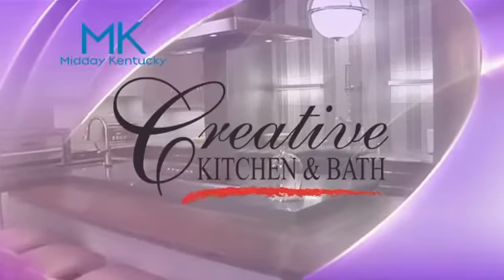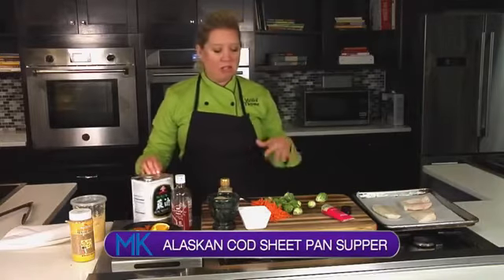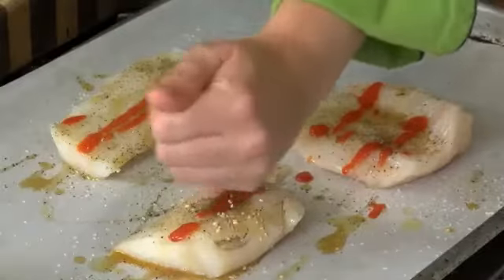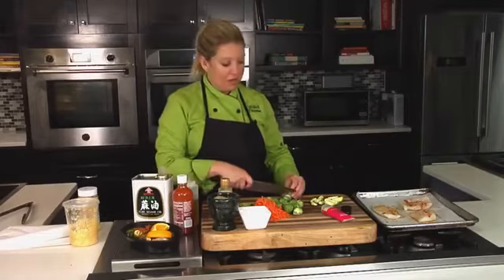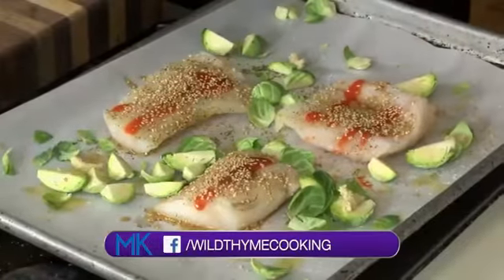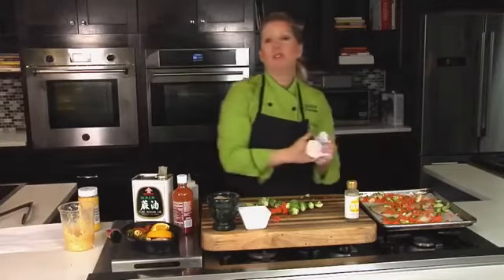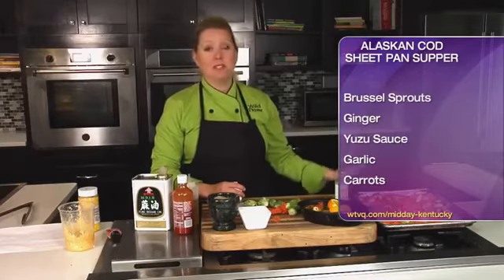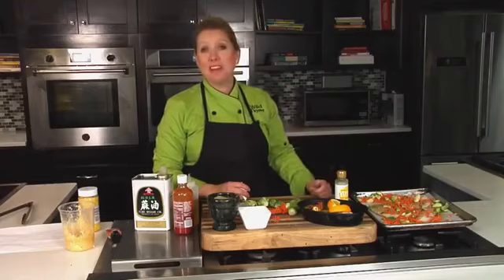Make a healthy Pan Baked Alaskan Cod with Chef Allison Davis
Alaskan Cod One Pan Bake

INGREDIENTS:

*Cod

*Sesame Oil

*Olive Oil

*Salt & Pepper

*Sesame Seeds

*Sriracha

*Brussel Sprouts

*Ginger

*Yuzu Sauce

*Garlic

*Carrots

INSTRUCTIONS:

Take the cod and place it on a baking sheet. Crust it with the sesame seeds and cover it with the sesame oil, olive oil, salt, pepper, and Sriracha. Take your vegetables and add them to the pan, flavored with ginger, yuzu sauce, and garlic. Bake at 357 degrees for about 10 minutes.